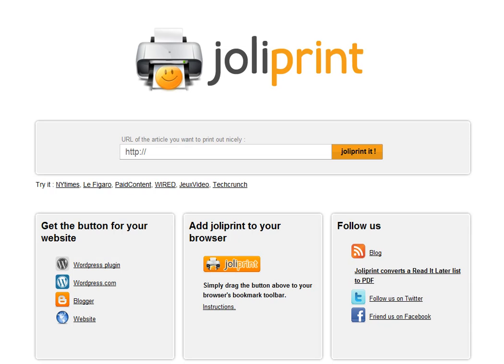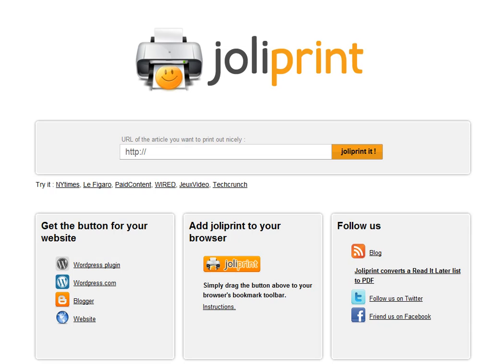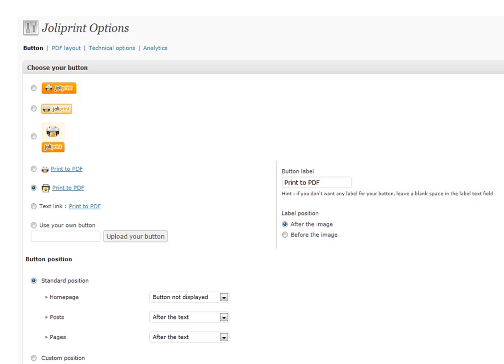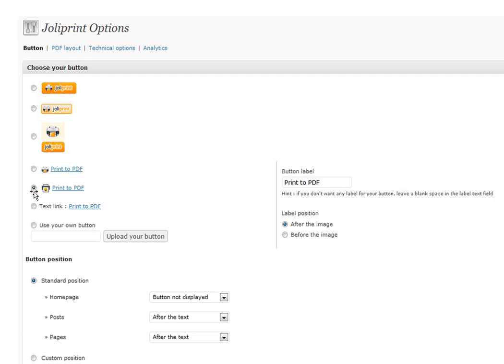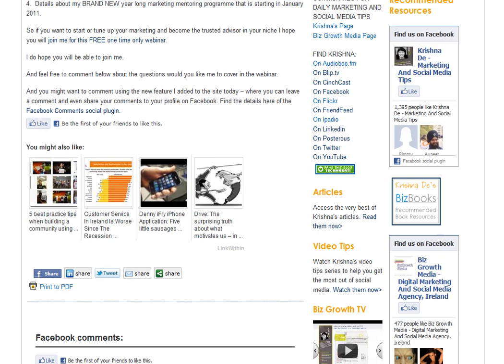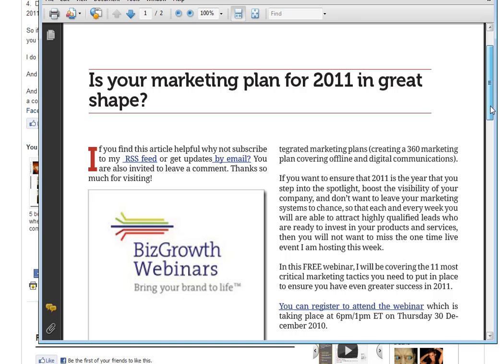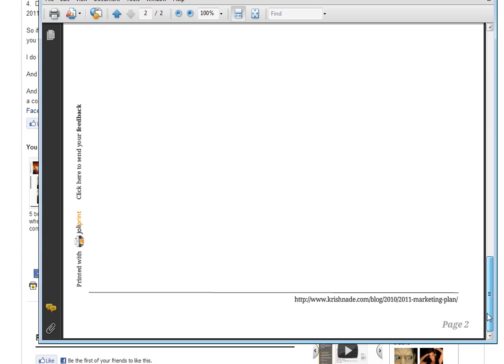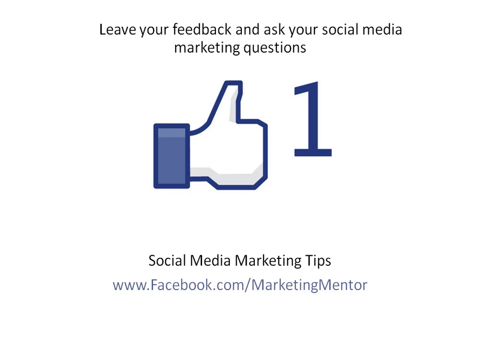Create PDF Downloads With JoliPrint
Are you looking to encourage people to print your content from your blog or website but want to do so in a way that is easy for them to read and reminds them of the source of the content?

JoliPrint allows you to do just that - and it is free to use.

What is your preferred plugin on your blog for enabling printing of your content?